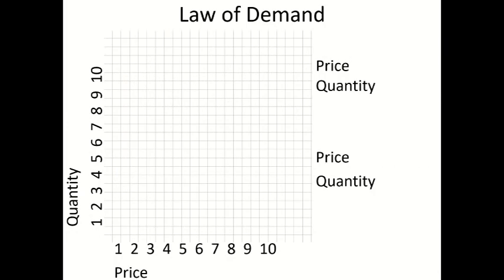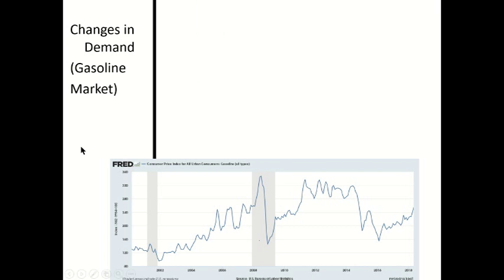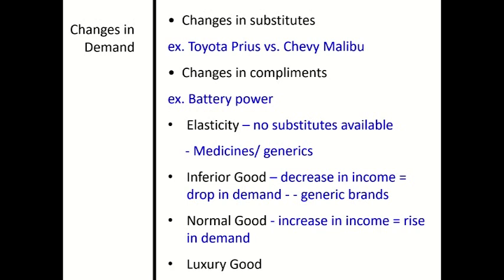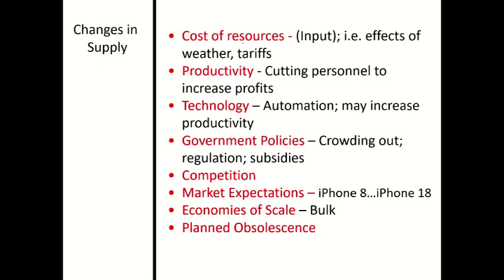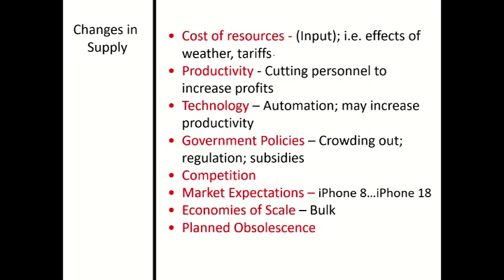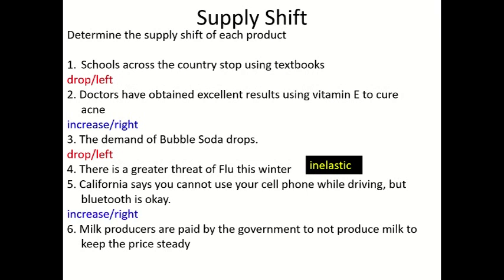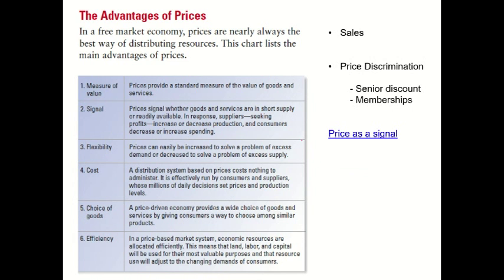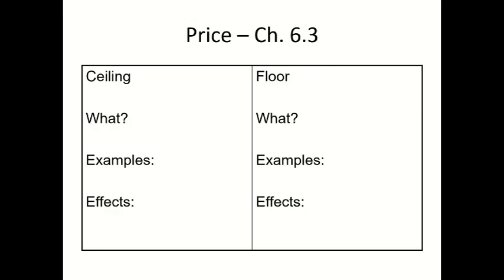Econ u2 S&D